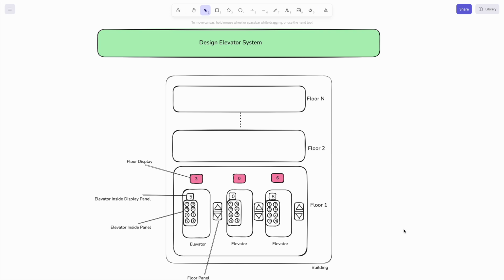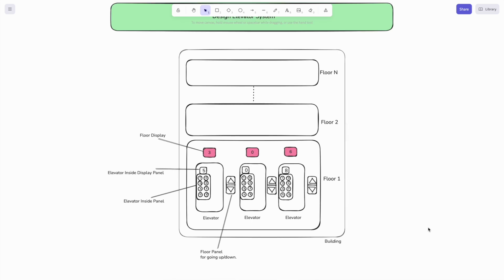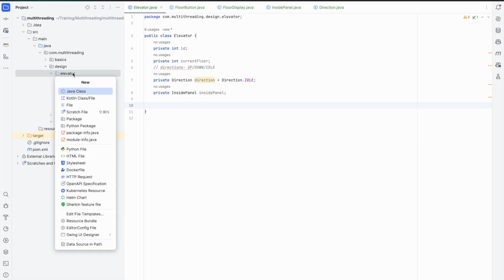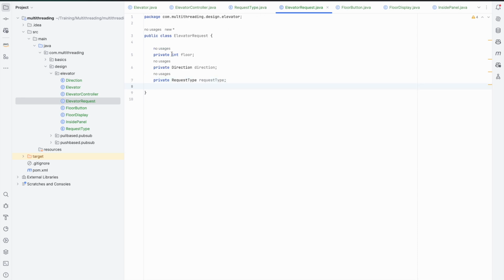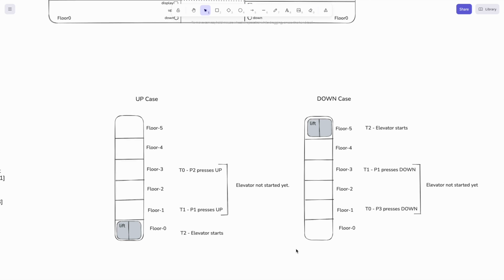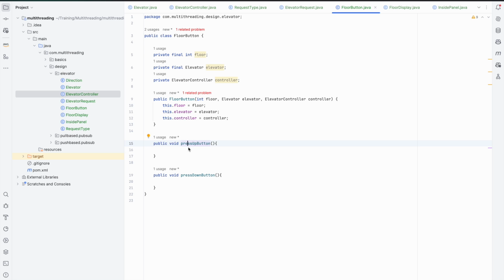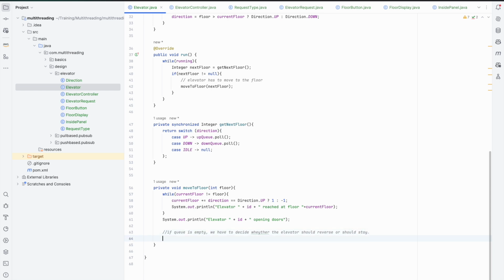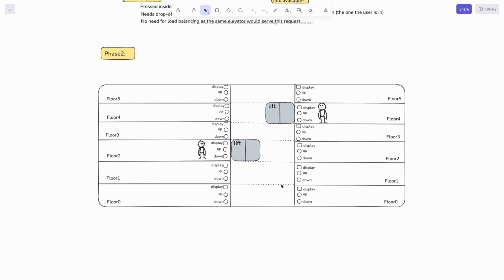Coding Elevator System Low Level Design | Real-Time Events, Multithreading & Efficient Load Sharing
🚀 Elevator System Low-Level Design (LLD) – A deep dive into building a real-time, multithreaded, and load-balanced elevator control system from scratch.

In this video, we’ll walk through the complete thought process and implementation of an elevator system designed for high concurrency and intelligent decision-making. Perfect for system design interviews, backend engineers, and anyone curious about designing real-world systems.

Chapters:
00:00:00 Introduction
00:01:23 Requirements
00:10:02 Create Classes and Relationships between them
00:37:17 Chosing the right datastructure
01:03:49 Simulating Requests for Testing